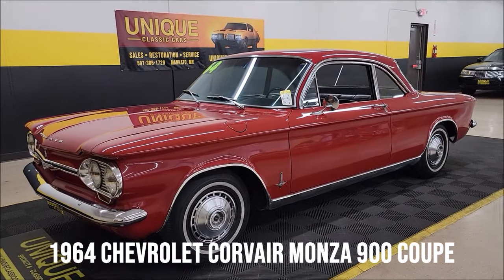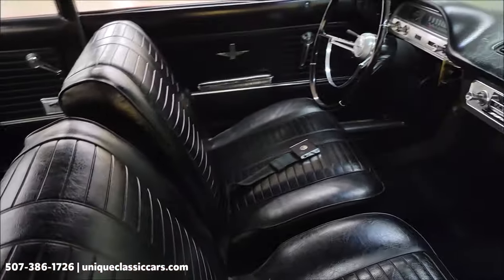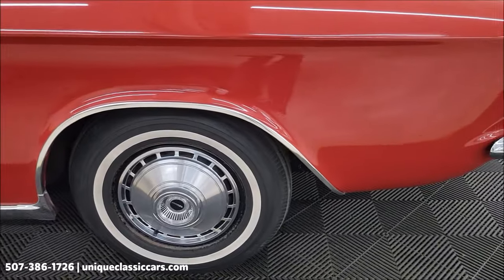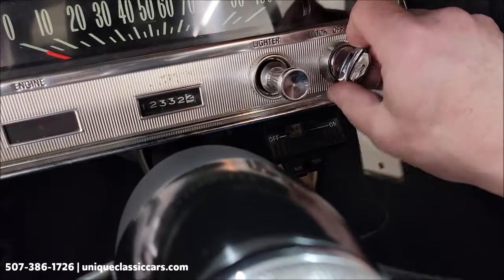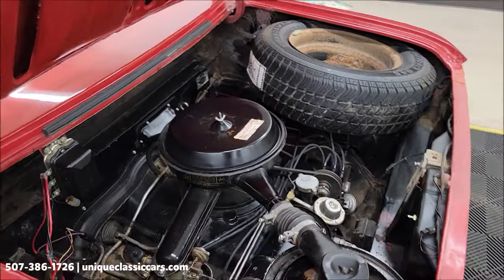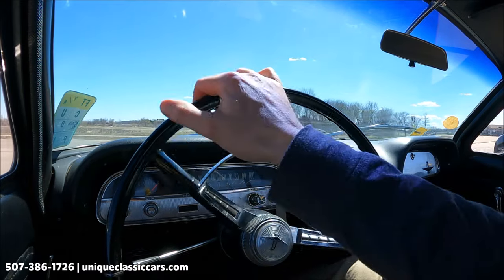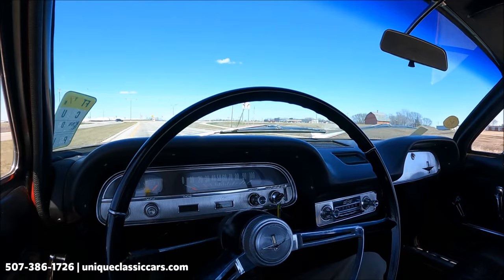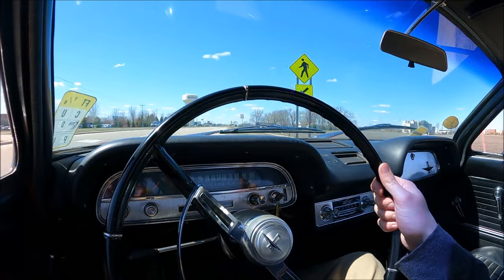1964 Chevrolet Corvair Monza 900 Coupe | For Sale $13,900